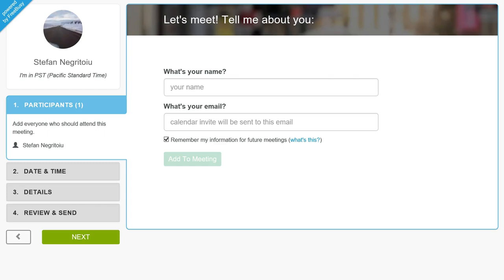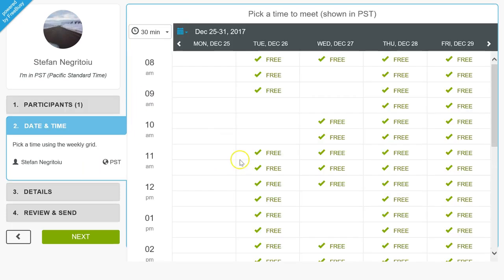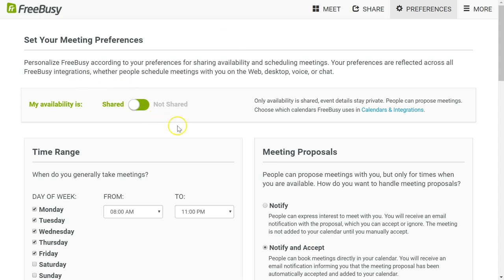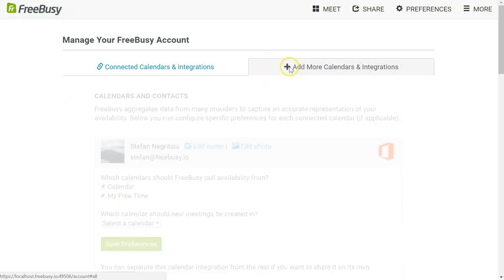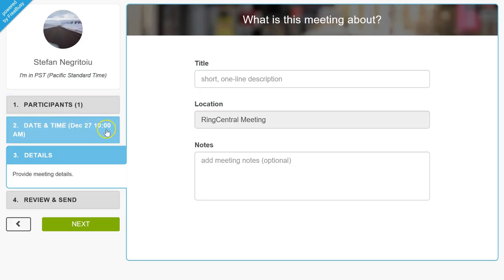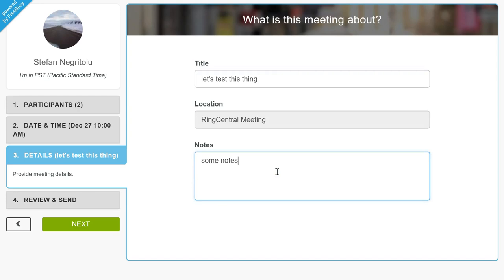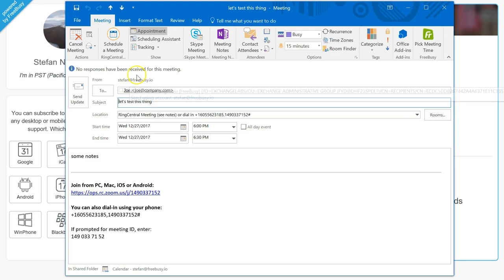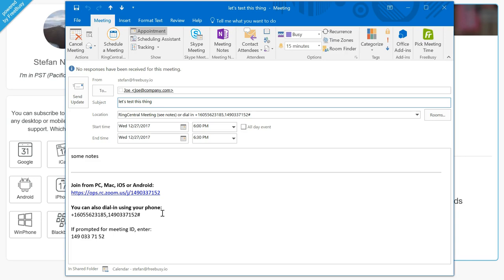FreeBusy - RingCentral Integration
Auto-add RingCentral conference calls to meetings scheduled with FreeBusy.